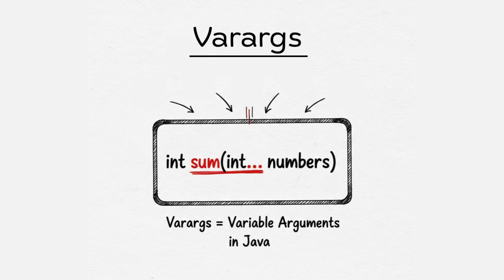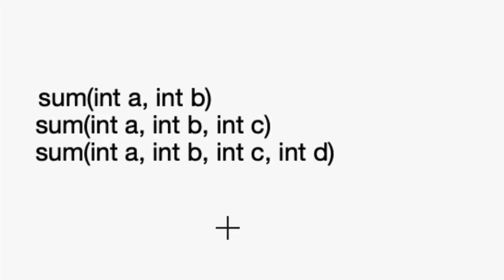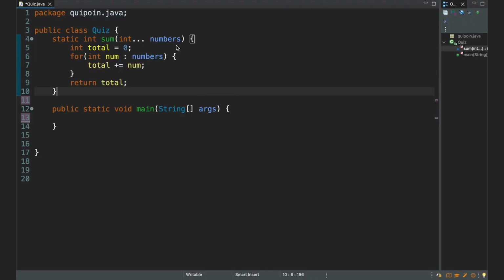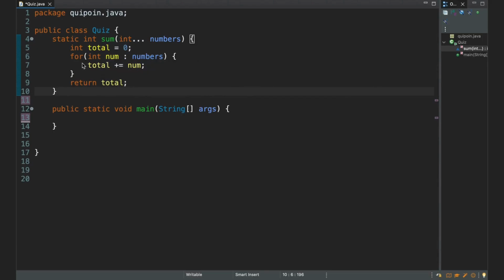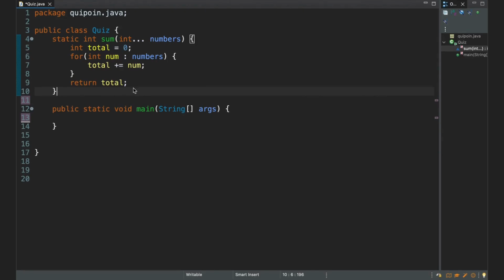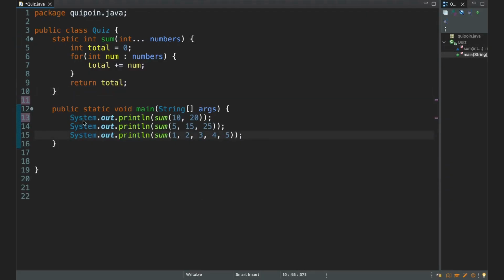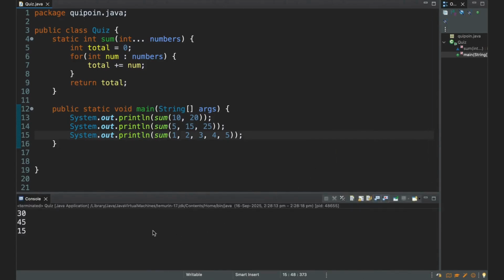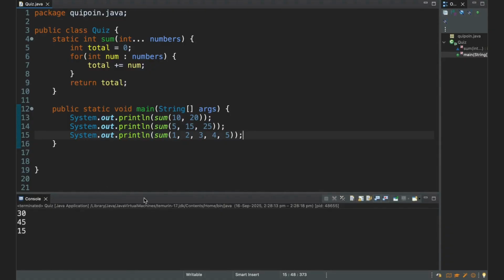Variable Arguments Explained in 4 Mins | Java in 30 Days | DAY - 23 (Part - 2)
Tired of writing the same method again and again with different arguments? That’s where Varargs (Variable Arguments) in Java come to the rescue! In this video,
we will break down what Varargs are, how they work, and why they are so powerful. From simple code to real-world use cases, you will see how Varargs make your code clean, flexible, and efficient.

Watch till the end and try the challenge:
What happens if you call a Varargs method with no arguments? Drop your answer in the comments!